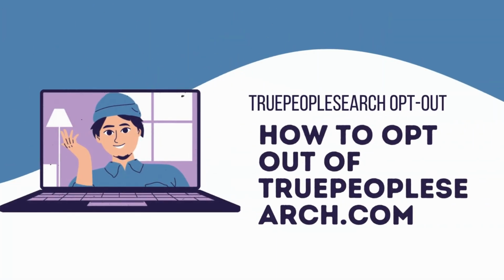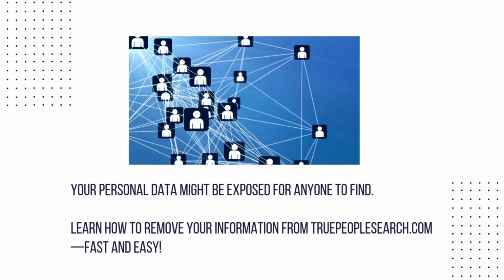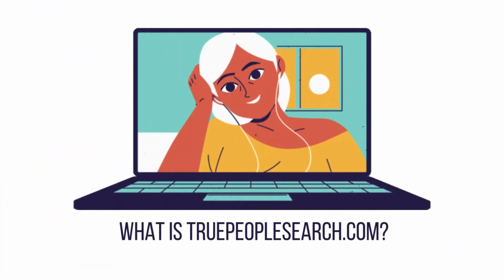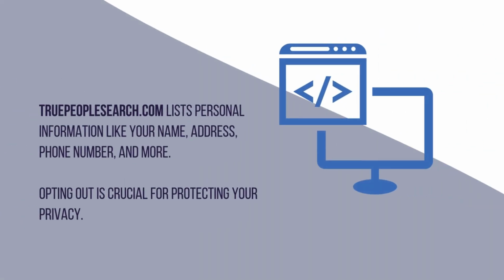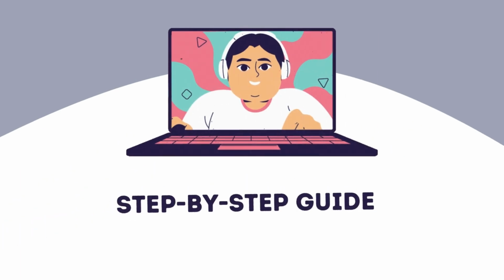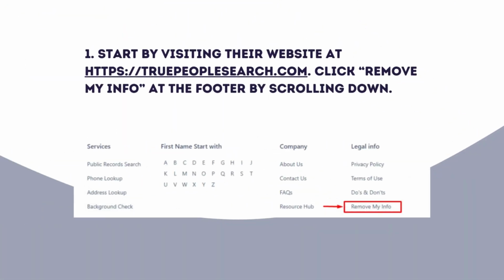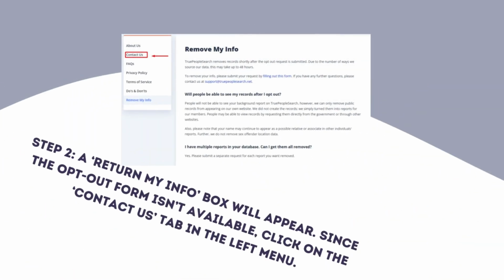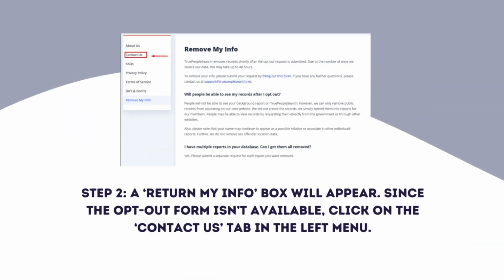TruePeopleSearch Opt-Out - How to Opt Out of TruePeopleSearch.com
Want to protect your privacy and remove your personal information from TruePeopleSearch.com? This step-by-step opt-out guide shows you how to request data removal, complete CAPTCHA verification, and confirm your request via email. Learn how to safeguard your personal details, prevent data brokers from sharing your information, and take control of your public records.

👉 Visit DeleteMyInfo.com to learn more about opting out of data broker sites.

What Is TruePeopleSearch.com and Why Opt Out? – 0:10
Step-by-Step TruePeopleSearch Opt-Out Process – 0:25
Protecting Your Personal Information and Public Records – 1:15